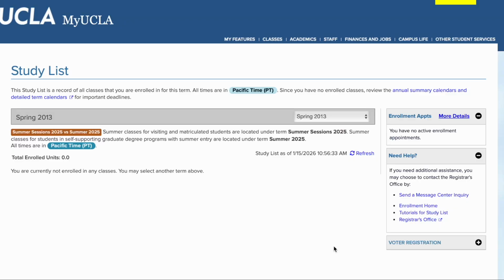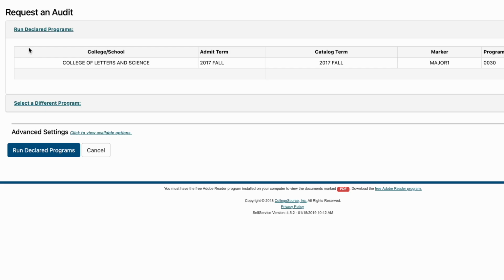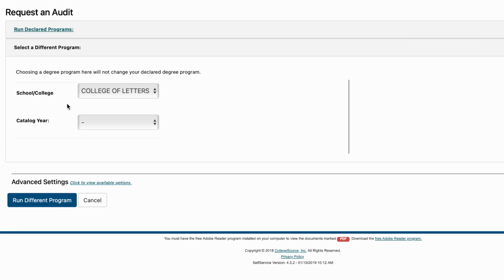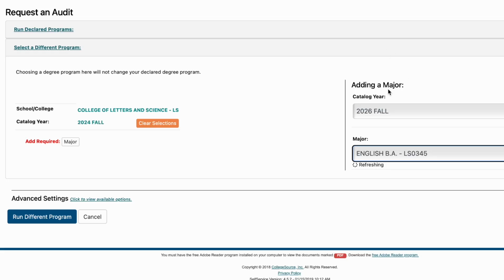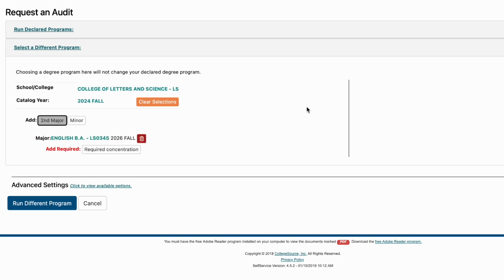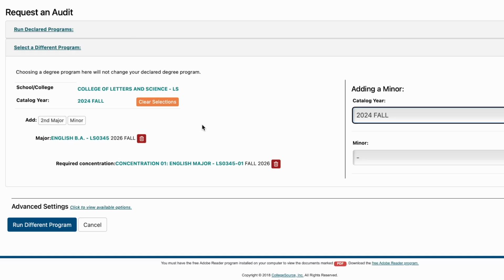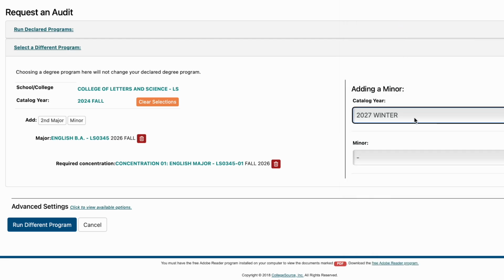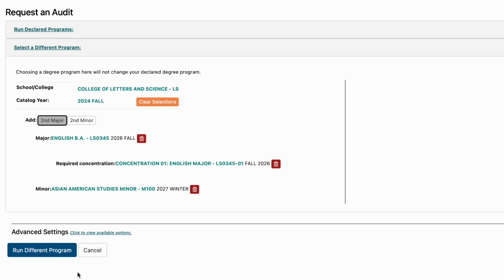AAP Counseling Tutorial: Modeling a DAR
This tutorial shows UCLA students how to model a Degree Audit Report (DAR) or "run a What-If DAR" for majors or minors in which they are not currently declared but are interested in pursuing in the future.